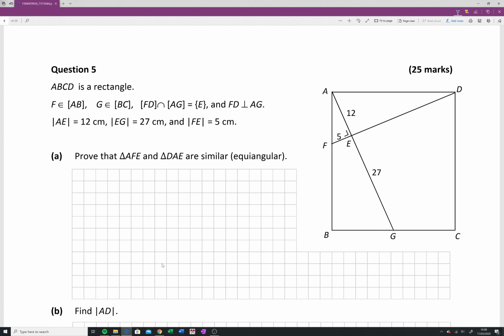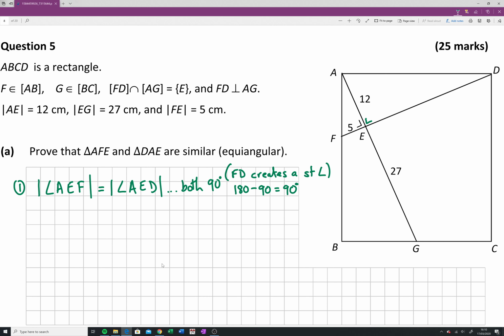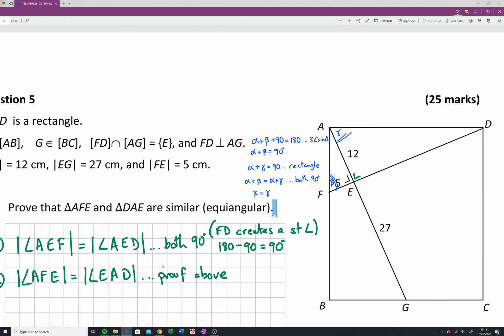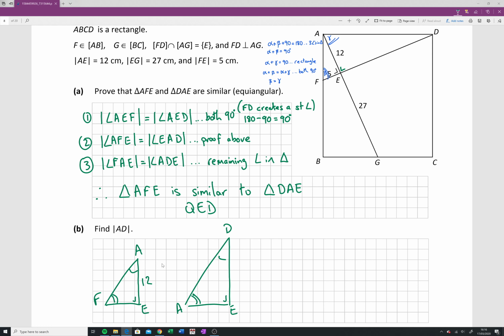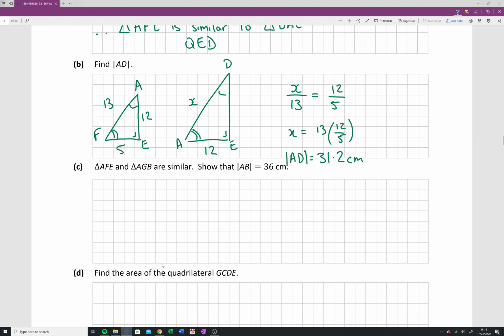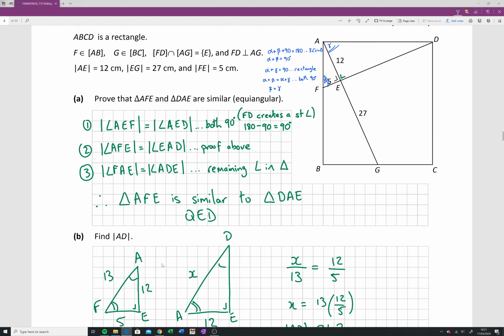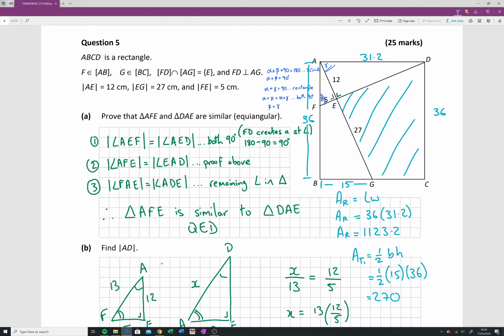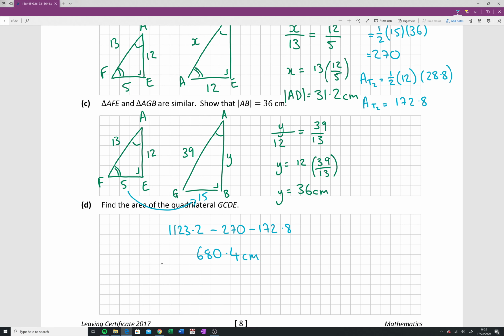6th, 5th, TY & 3rd Year Maths 001 - 2017 P2 Q5 Geometry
Obviously I left it as cm instead of cm^2 at the end to see if you'd notice the mistake.